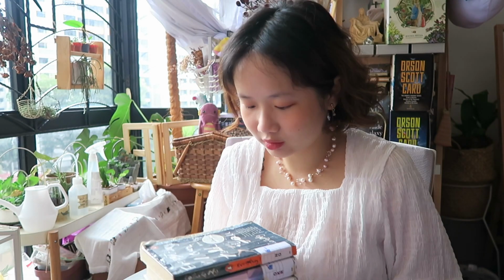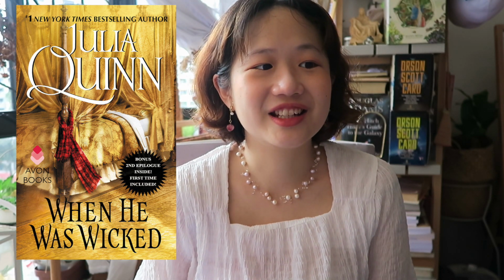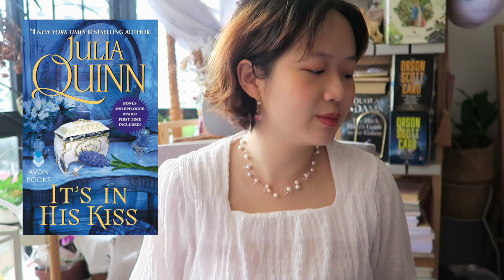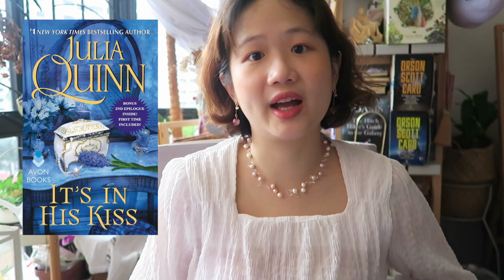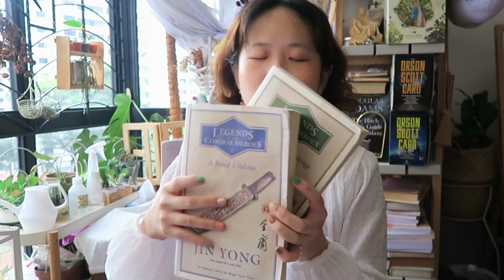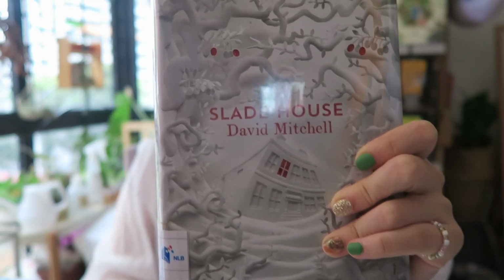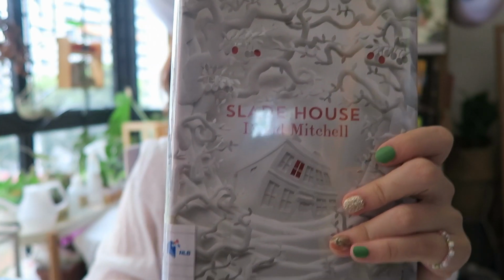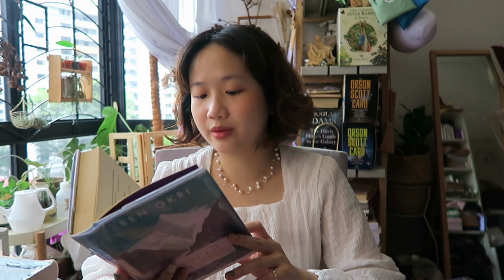condor heroes 2 & 3 ✅ bridgerton series ✅ and i read a book i did not like ☹️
happy month of may! or not. it's been bad news all month. and most likely the next too. i had such high hopes for june ;~; if you're seeing this from the future, it sucks right now. look at how much i stress-read lol.

my cat interrupts @10:58 -- what's new man

0:00 hello again
2:37 bridgerton book 3: benedict's story
3:19 bridgerton book 4: colin's story
4:11 bridgerton book 5:  eloise's story
5:20 bridgerton book 6: francesca's story
6:14 bridgerton book 7: hyacinth's story
7:35 bridgerton book 8: gregory's story
9:13 everything i never told you - celeste ng
11:43 legend of the condor heroes books 2 & 3 - jinyong
14:51 slade house - david mitchell
17:30 the art of magic - ben okri
 21:32 june plansss